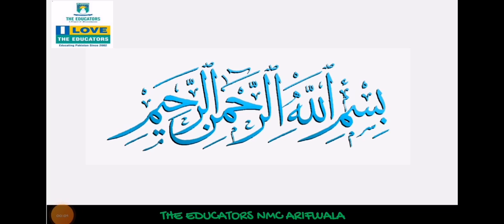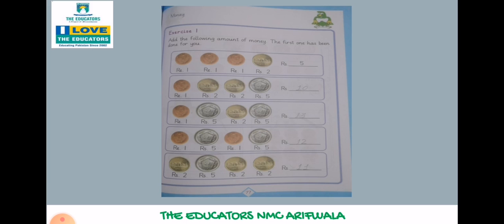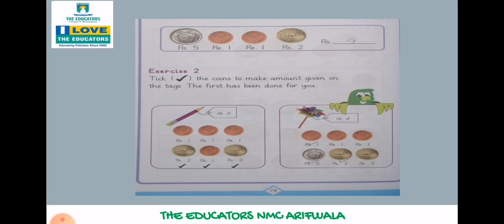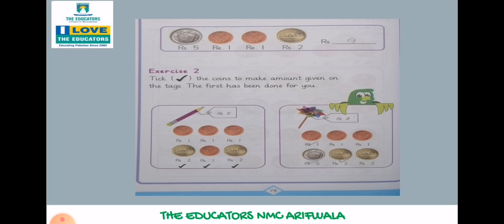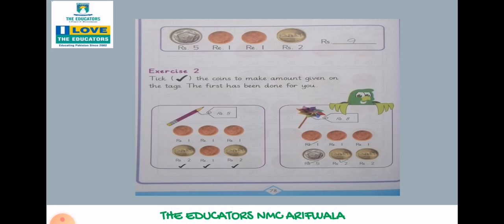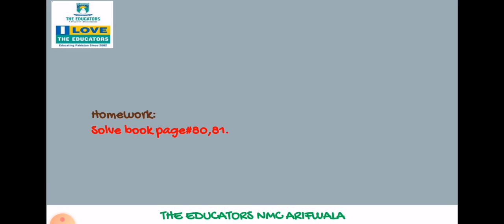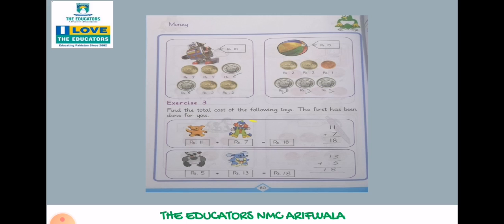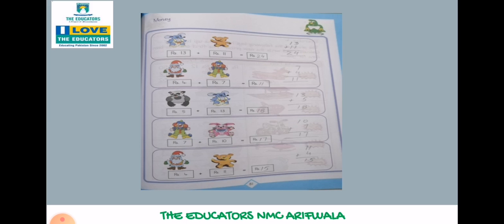Class I Mathematics Ch#5 Video#3 11 Dec 2020